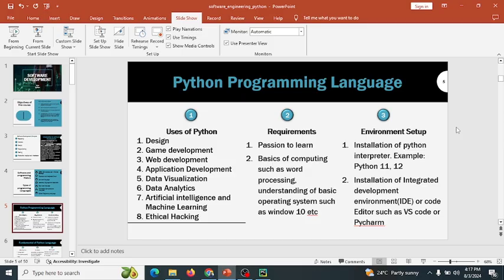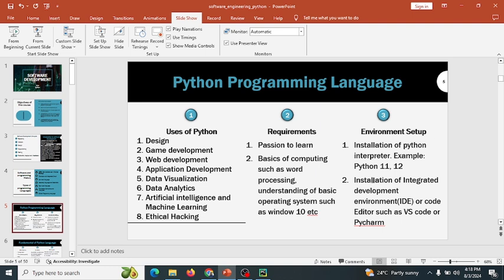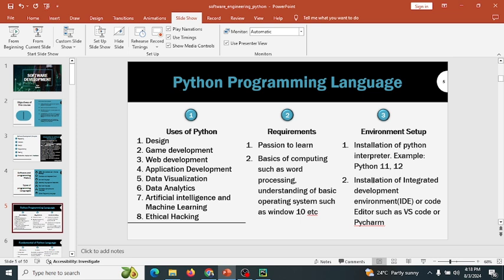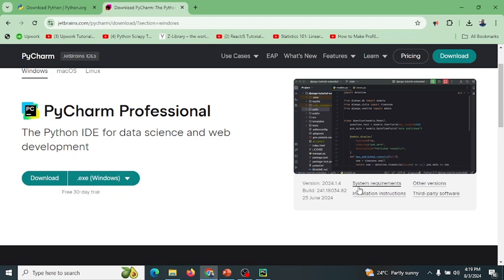Setting up the Python environment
Setting up the Python environment involves installing Python, configuring the necessary packages and libraries, and setting up an Integrated Development Environment (IDE) or text editor to write and run Python code efficiently.